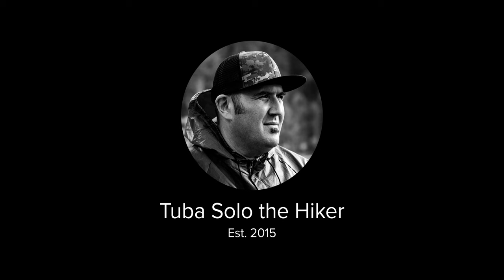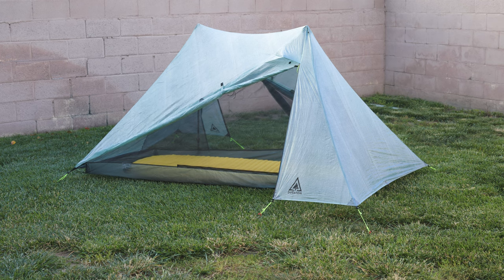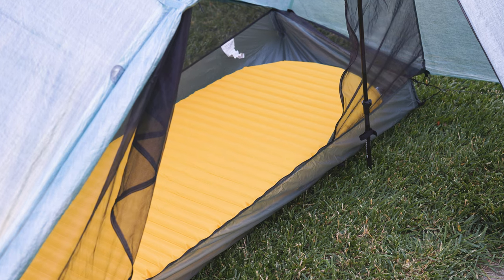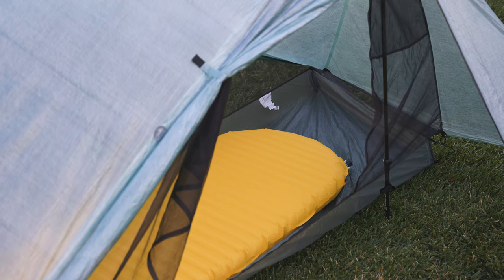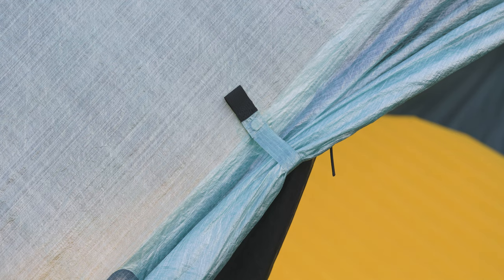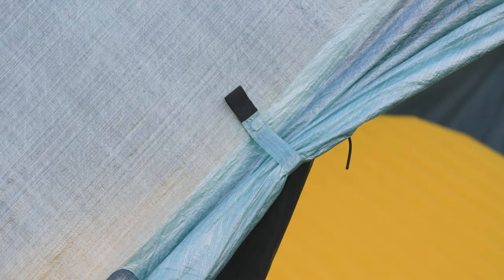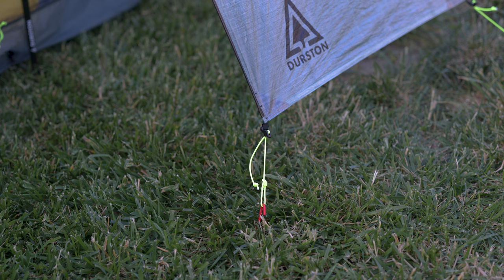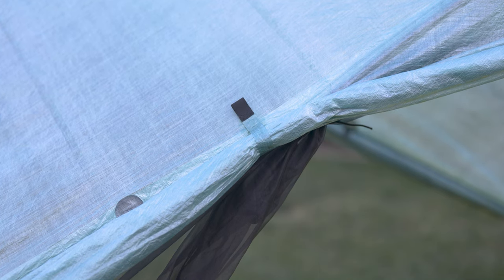X-Mid Pro 1 by Dan Durston Gear | Overview & Some Thoughts | Tuba Solo the Hiker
Canon RF 15-35 F/2.8 IS USM
Canon RF 70-200 F/2.8 IS USM
GoPro Hero 7 Black (2nd Camera)